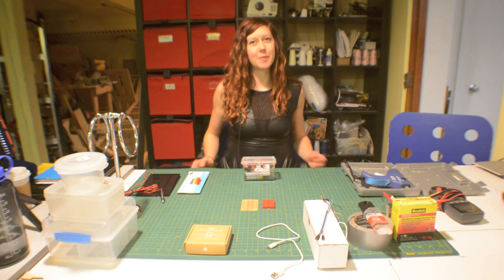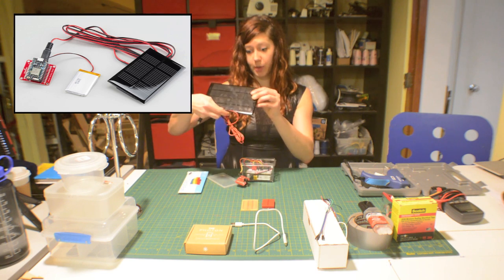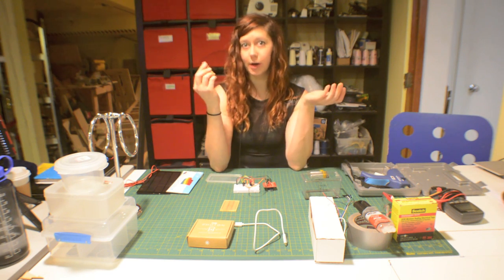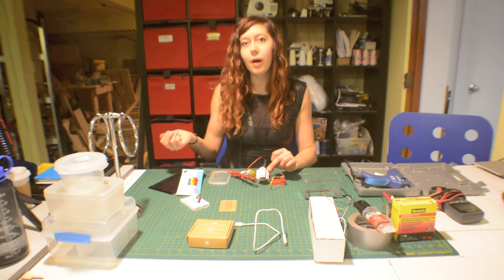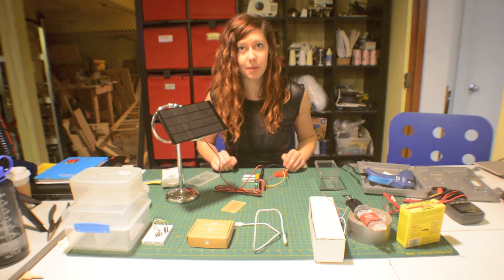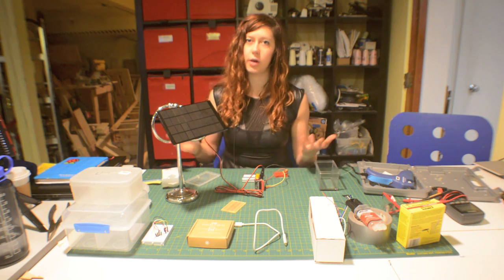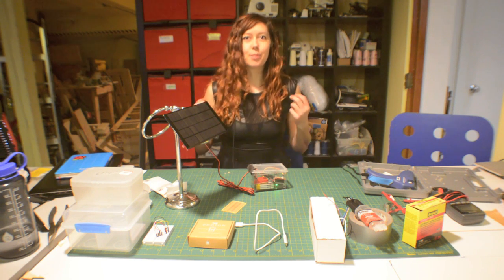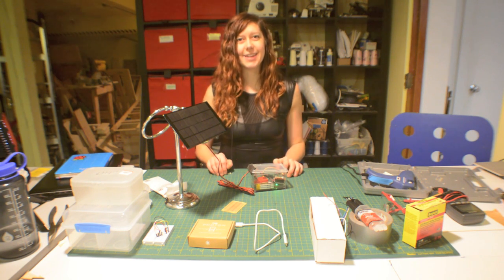Maker Quest: Remote Temperature Sensor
Build a solar-powered remote temperature sensor to log temperature data and upload it to the Internet! This video gives an overview of the build process and tips on how to install it outdoors.